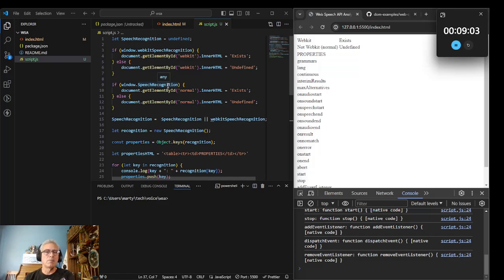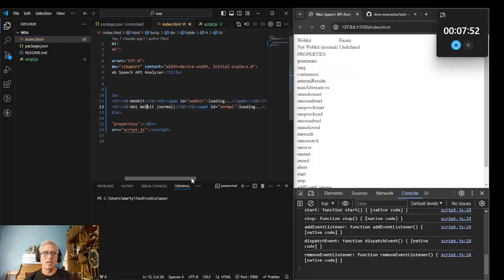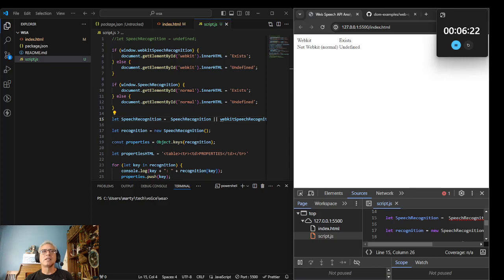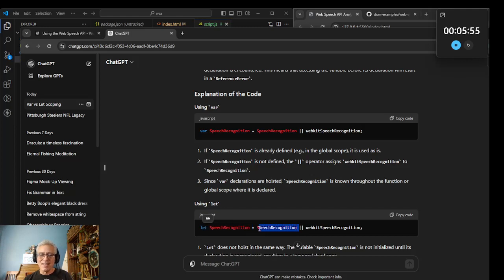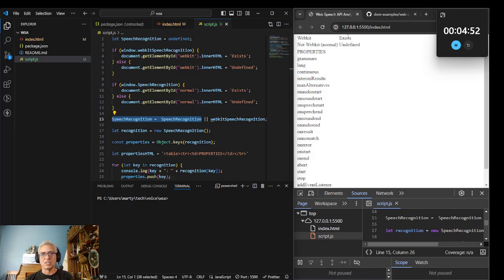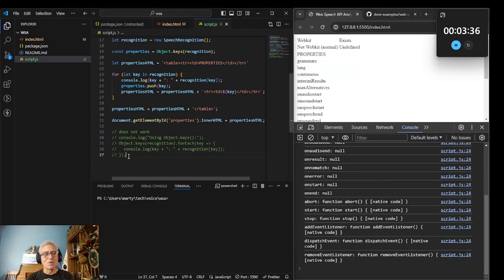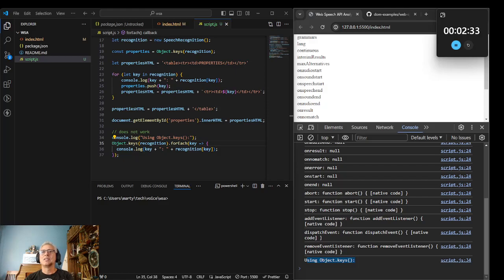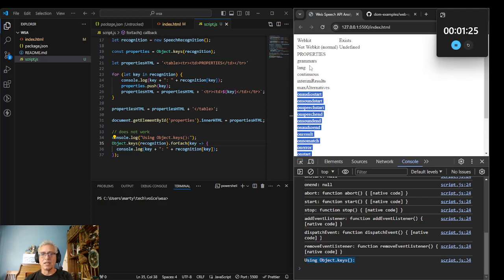Web API Speech Analyzer _ Video 002 Voice Recognition Properties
In this video I added the list of Voice Recognition Properties to the Web API Speech Analyzer.